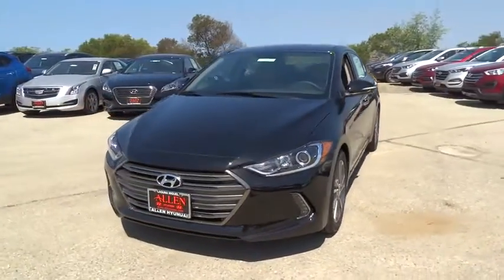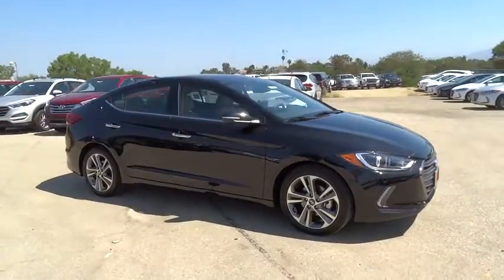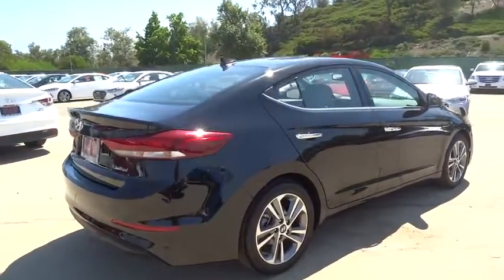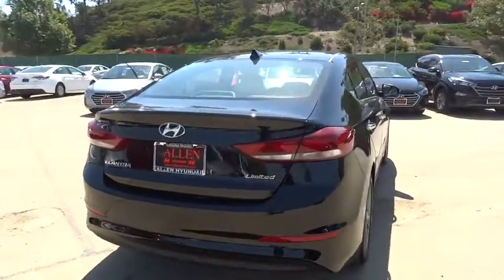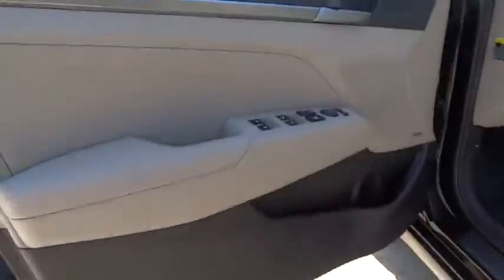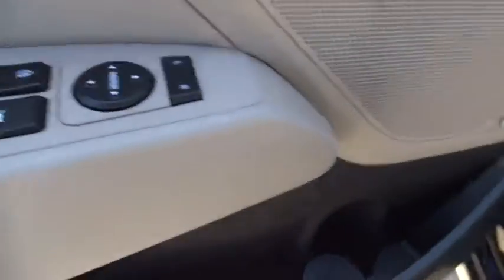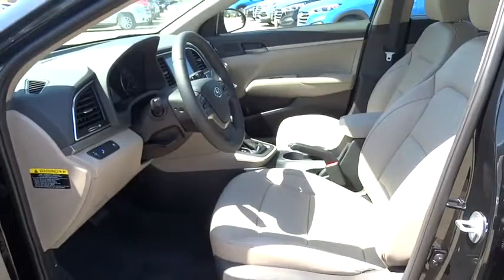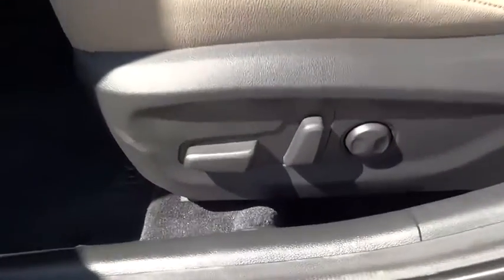2017 Hyundai Elantra Orange County, Irvine, Laguna Niguel, Newport Beach, Mission Viejo. H8645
2017 Hyundai Elantra

Allen Hyundai
28432 Camino Capistrano

Limited Tech Package (04) (Auto-Dimming Rear-View Mirror, Heated Rear Seats, and Power Sunroof w/Tilt & Slide), Elantra Limited, Phantom Black, and Beige.This 2017 Elantra is for Hyundai enthusiasts looking far and wide for that perfect, gas-saving car. With a precision-tuned 2.0L 4-Cylinder DOHC 16V powerplant, it will wring every last mile it can out of a drop of fuel.Price includes: $500 - Summer Sales Cash. Exp. 07/05, $750 - HMF Bonus APR Cash - Standard - CE/SC/SO/WE. Exp. 07/05, $500 - Retail Bonus Cash - National. Exp. 07/05